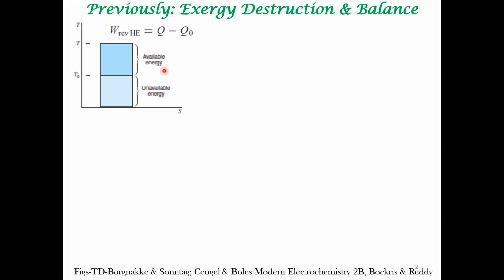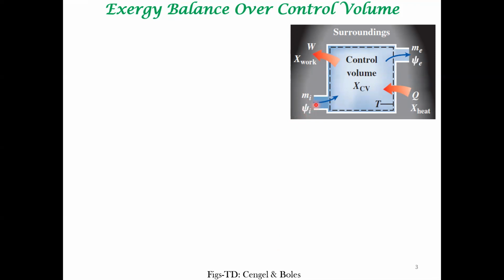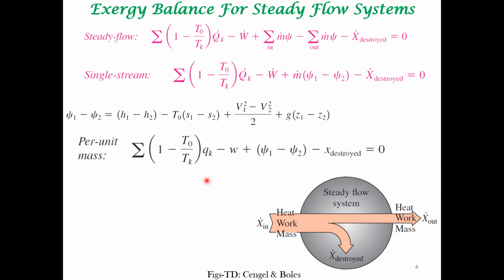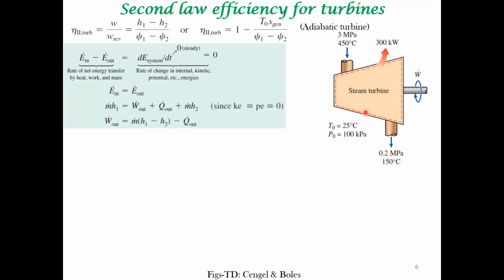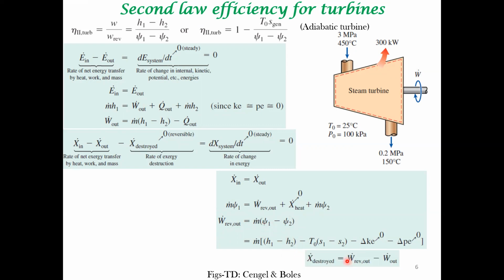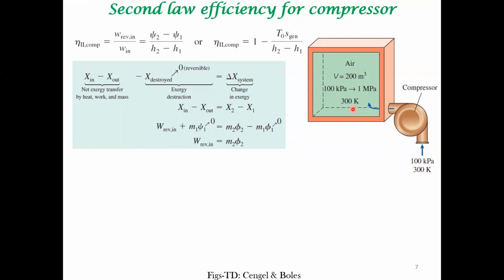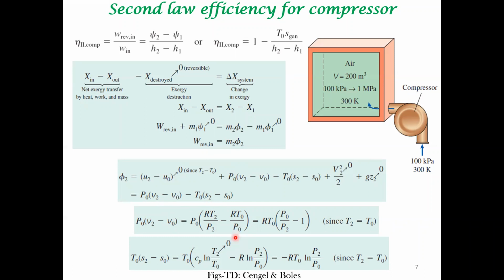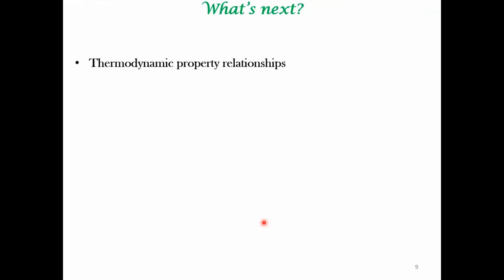Exergy Balance Over Control Volume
Exergy balance is implemented over control volume for processes that are important in the engineering context.